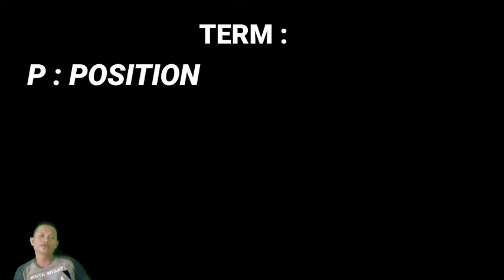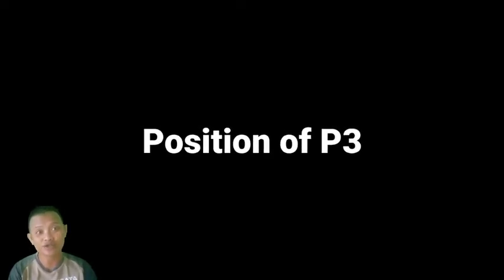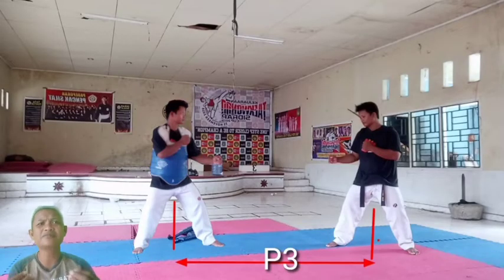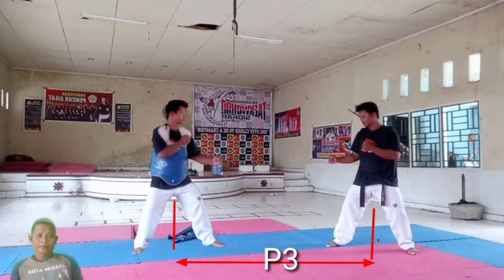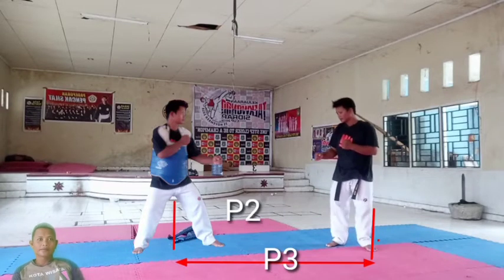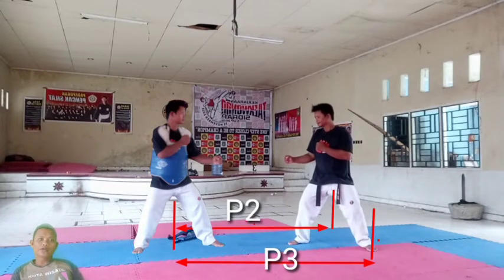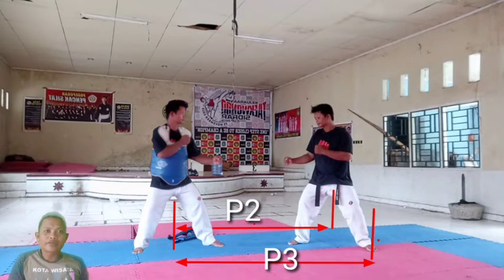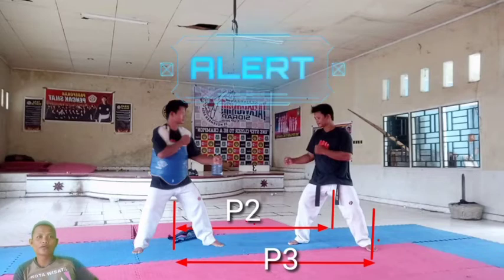HOW TO MAKE A GOOD DISTANCE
How to make a good distance in sparring